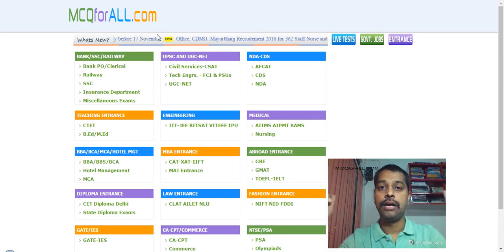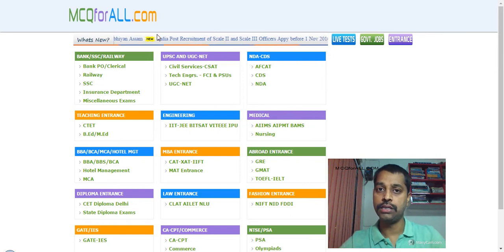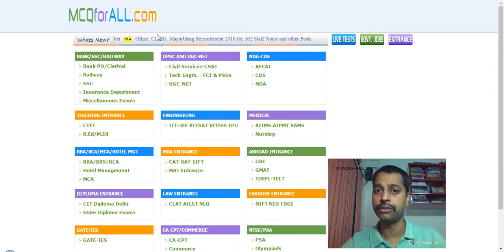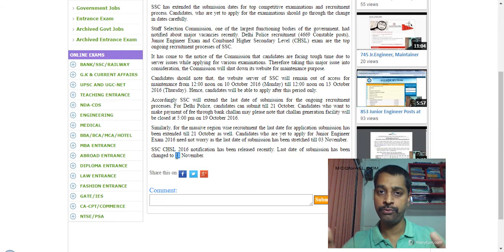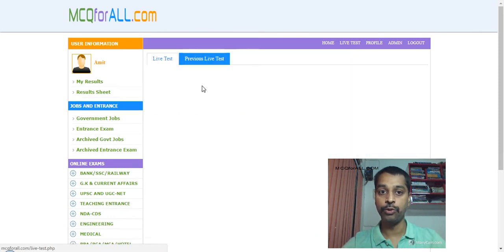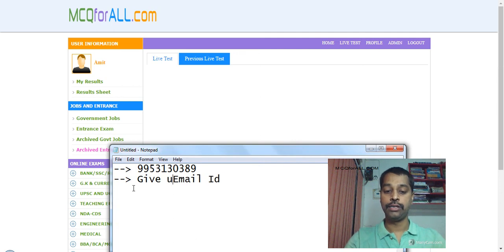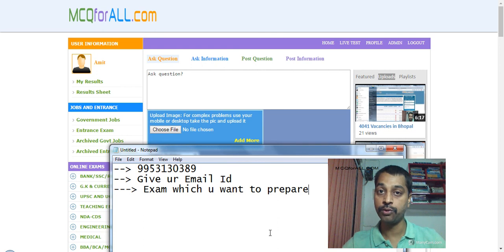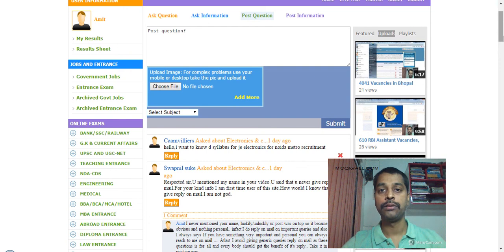80,000 Gov job vacancies exam in Dec-Jan-Feb How to prepare to crack 100%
Many Government Exam going to held from Dec 20 till Feb 10 some of these are IBPS RRB Mains: 16500, IBPS Clerk: 15000, RRB NTPC Mains: 19000, SSC LDC: 5500,  SSC Jr Engineers: Delhi Police constable: 5000, SSC CGL: 3500, India Post: 1000, Many Jr Engineer in common make 4500 and Miscellaneous 10000. These all become near to 75000 to 80000 where I have not included states exams. Prepare for all these exam on mcqforall.com for free through LIVE Test series.